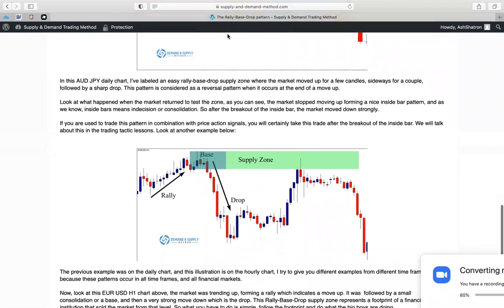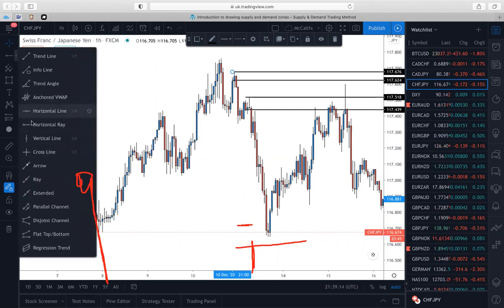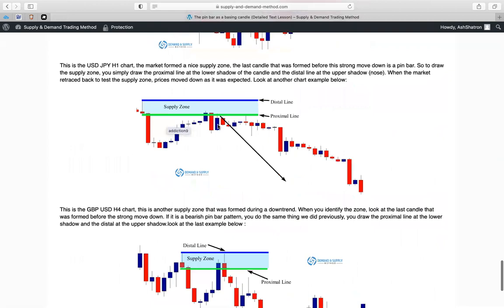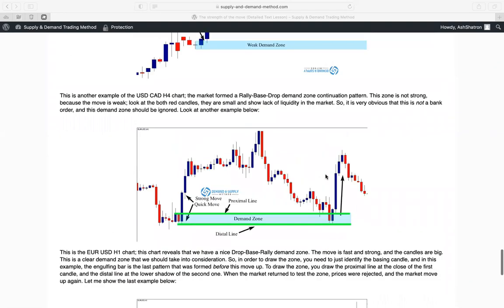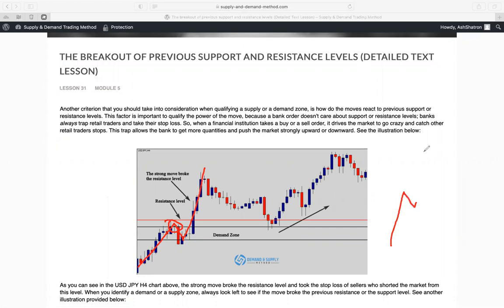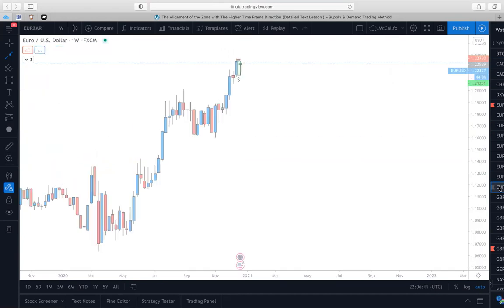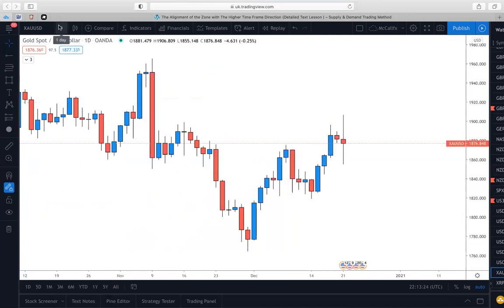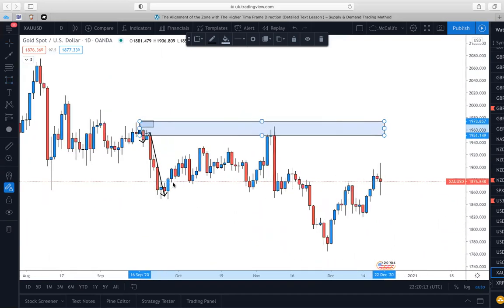INTRO TO DEMAND AND SUPPLY TRADING PART 2| FOREX TRADING